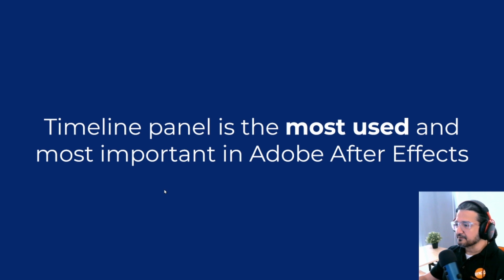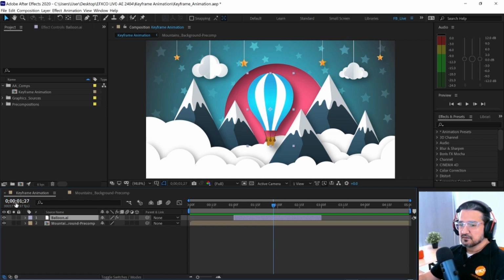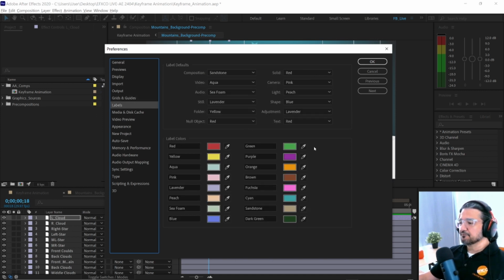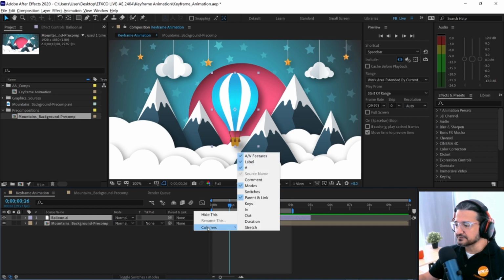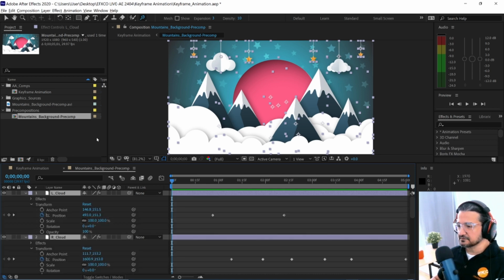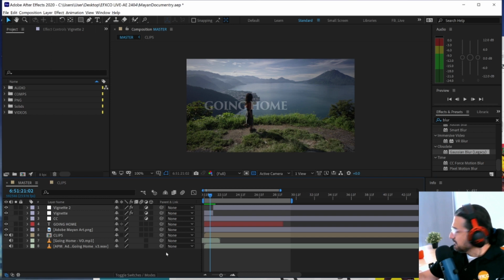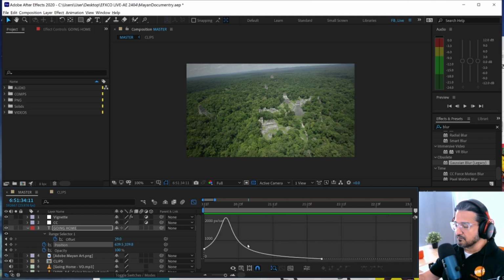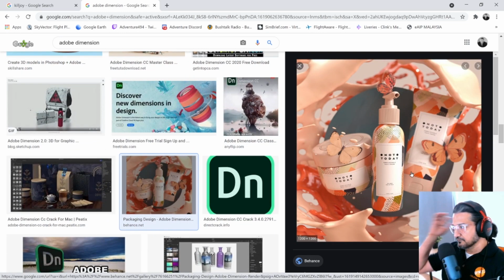EFXCO LIVE SESSIONS | Mastering Adobe After Effects Timeline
EFXCO is an Authorised Training & Certification for ADOBE, UNITY & NUKE based in Cyberjaya Malaysia.

Join our Master trainer Hussin Khan for a  2-hour live session giving a tips and techniques on how to master and work faster in Adobe After Effects.

TIMESTAMPS;
00:00 Introduction
00:51 This week's topic
02:59 Start of session
04:31 Topics to be covered
06:19 Starting with Adobe After Effects
07:06 Using workspaces
11:20 Scrolling the timeline
13:15 Moving the CTI to in and out of a layer (I & O)
15:19 Jumping to a specific time
17:45 Trimming and Extending layers (Alt/Opt + [ or ])
19:35 Defining the workspace (B & N)
26:43 Advancing/Nudging frames (PgUp & PgDn)
28:24 Using the timeline search bar
30:30 Using labels to select layers
32:31 Controlling your playback
35:16 How to have better/faster previews
42:07 Showing & Rearranging columns
44:40 Hiding, Shying and Soloing layers
48:10 Animation shortcuts (Shift+Alt+transform properties)
53:41 Deleting all keyframes